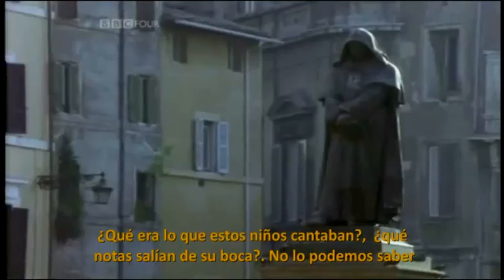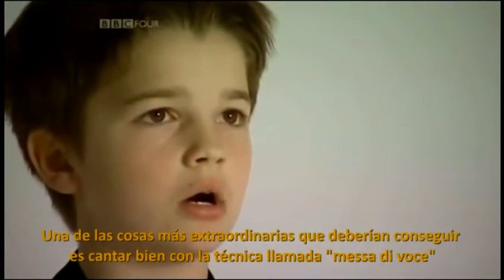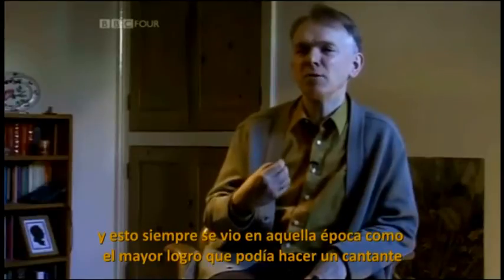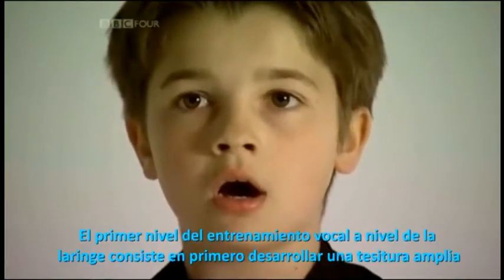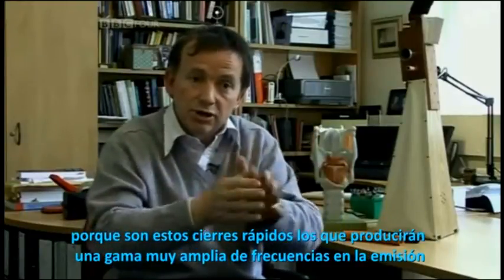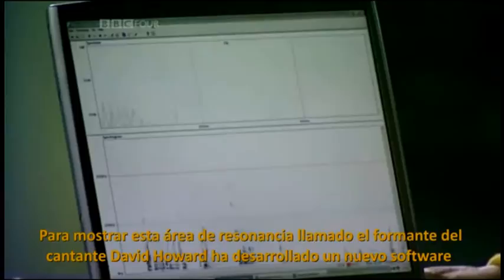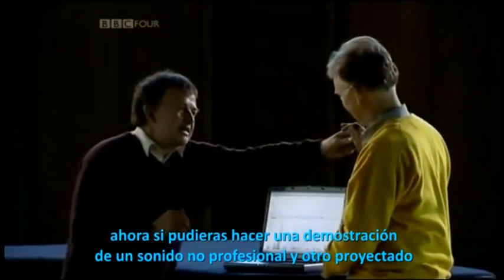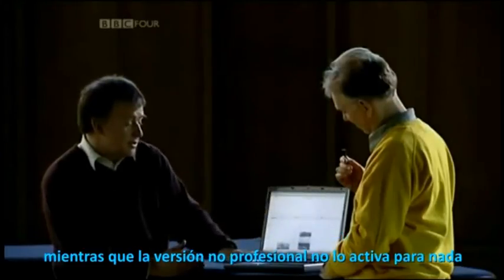Messa di Voce -- Vocal Training LEVEL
level of the voice, messa di voce...proyection!